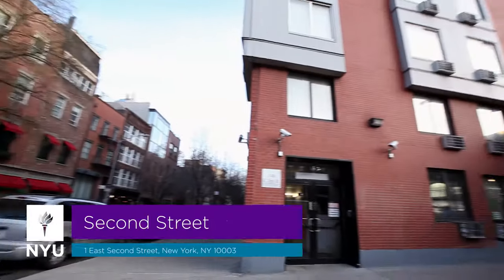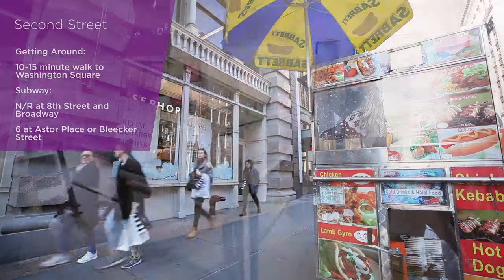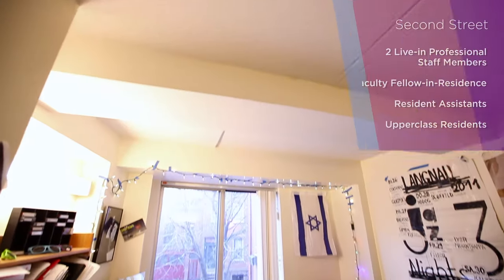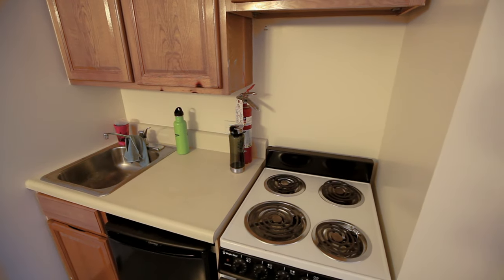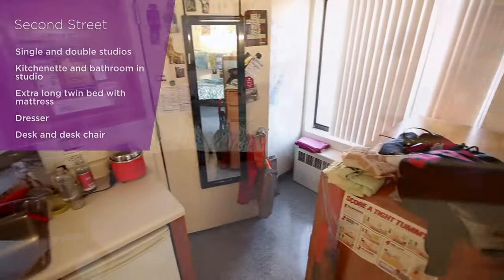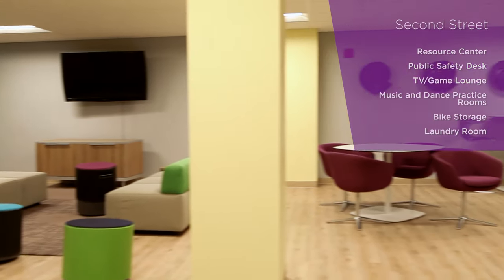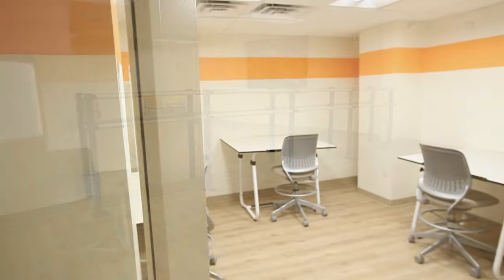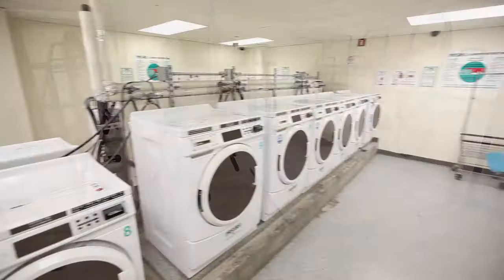Second Street | NYU Residence Hall Tour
Take a tour of Second Street, an Upperclassmen Residence Hall at NYU.